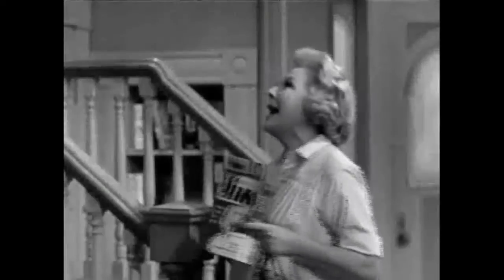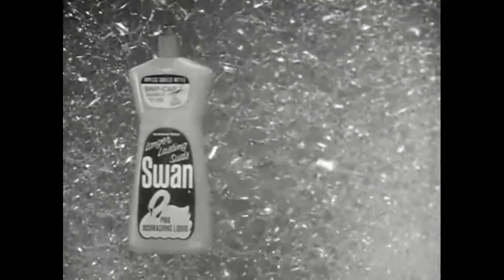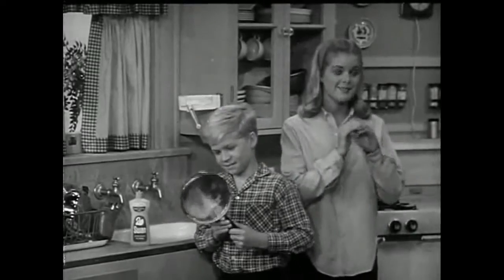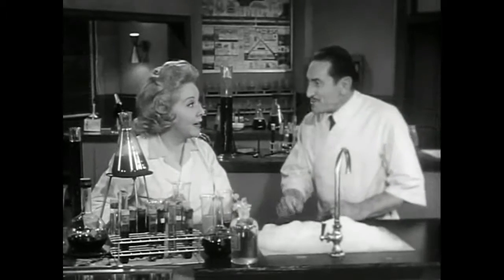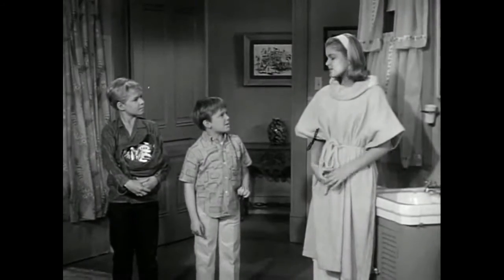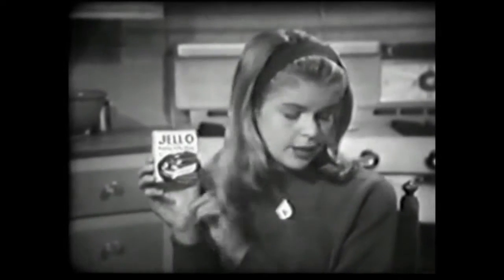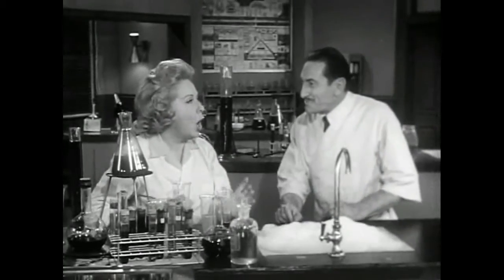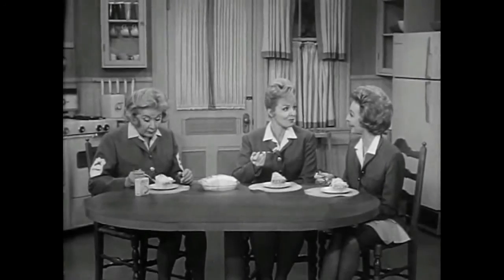The Lucy Show - Season 1 - Cast Commercials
Season 1 Cast Commercials for Vim detergent tablets (RIP), Swan dishwashing liquid (RIP). Lux soap, and Jell-O Pudding